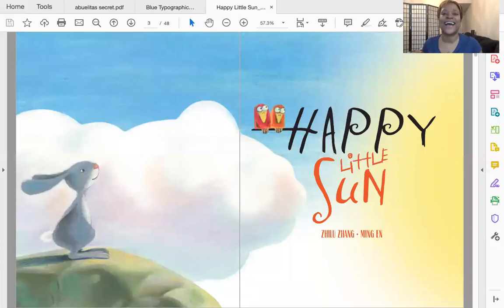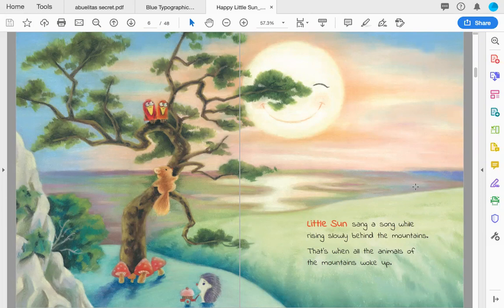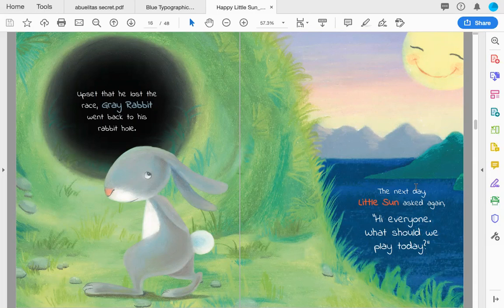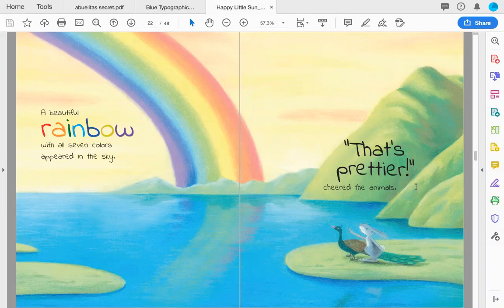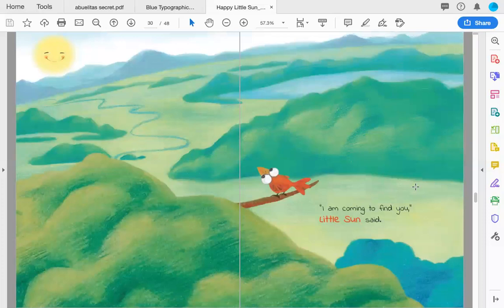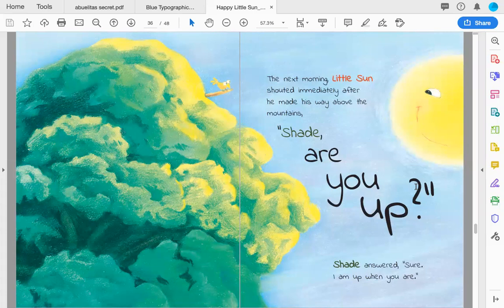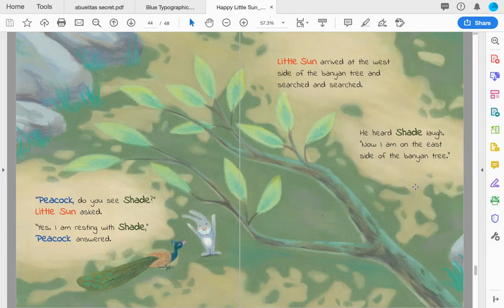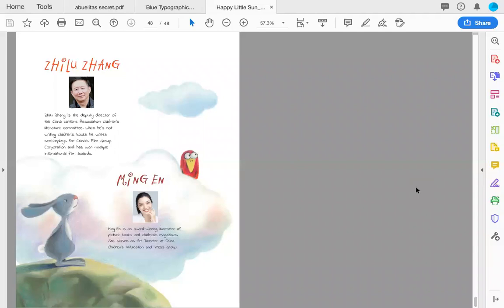Happy Little Sun written by Zhilu Zhang, illustrated by Ming En